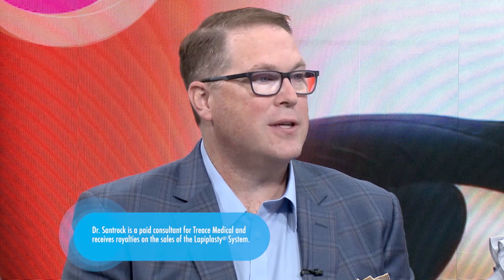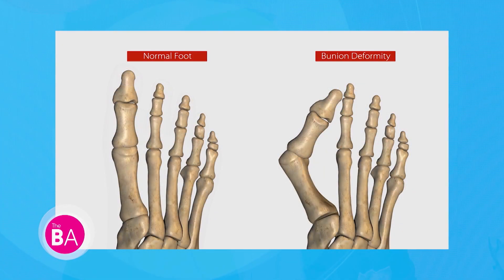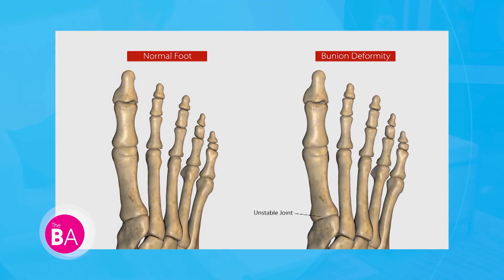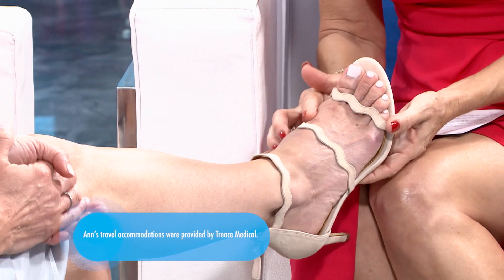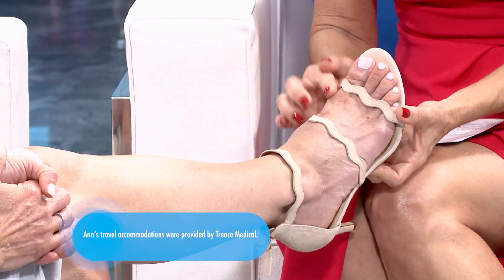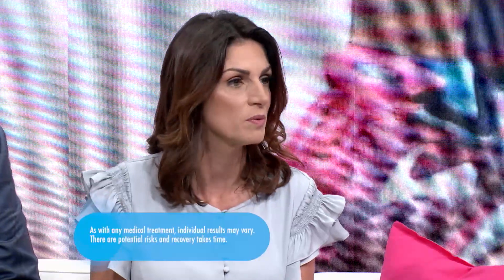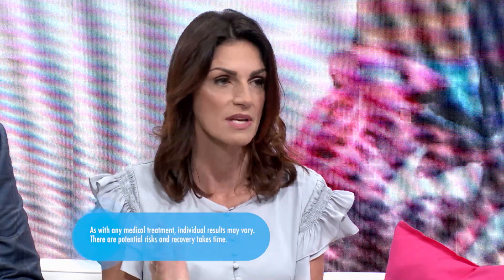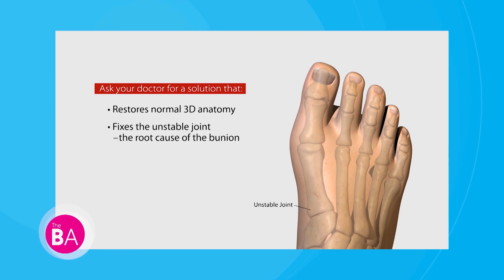Lapiplasty® 3D Bunion Correction™, Explained | The Balancing Act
Lapiplasty® 3D Bunion Correction™ provides a 3D fix for a 3D problem, getting to the root cause. In most cases, patients are able to get back on their feet within days with a surgical boot.

The patented Lapiplasty® 3D Bunion Correction™ procedure has been designed to lower the risk of bunion recurrence and improve patient satisfaction by correcting all three dimensions of the bunion deformity, permanently addressing the root cause, and enabling an accelerated recovery process.

There actually is no need to cut and shift the metatarsal bone as with a traditional 2D osteotomy surgery. The entire metatarsal bone is simply rotated back into proper 3D alignment and the unstable joint (which is the true root cause of the bunion) is then permanently secured with patented, titanium technology, allowing patients to get back on their feet quickly after surgery.

Many patients, like guest Ann Oxley, are able to walk in a surgical boot after surgery within just a few days.

105440